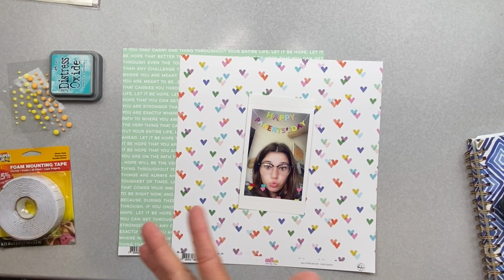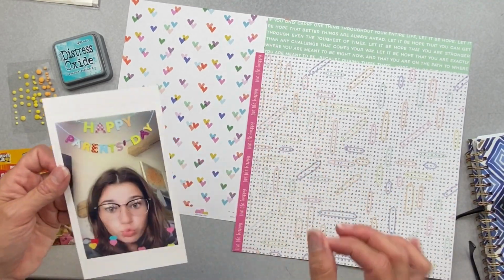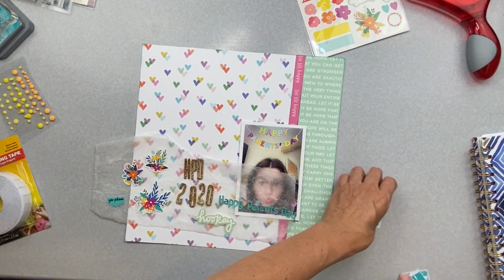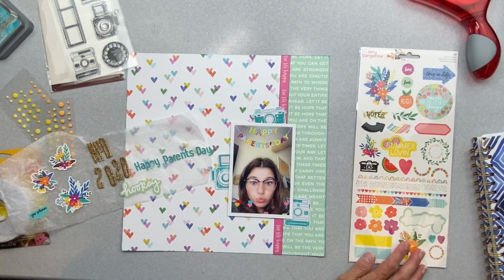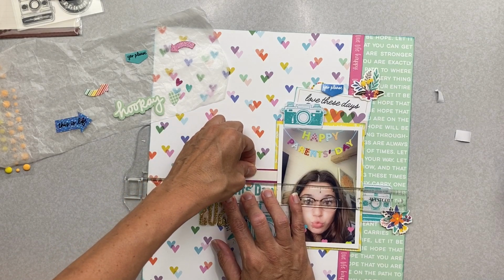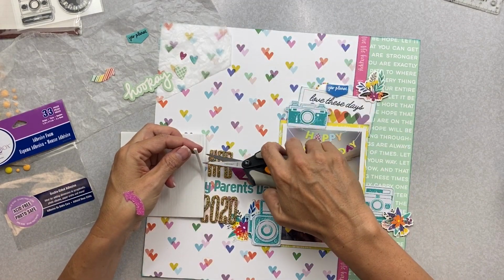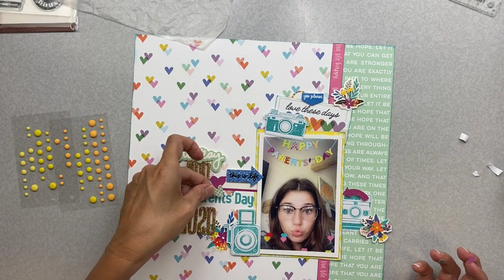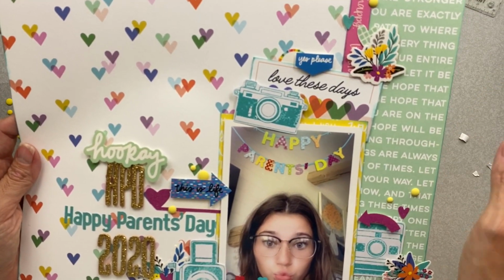Mini Kit Monday - Shimelle’s Best of Both World’s - “Happy Parents’ Day”